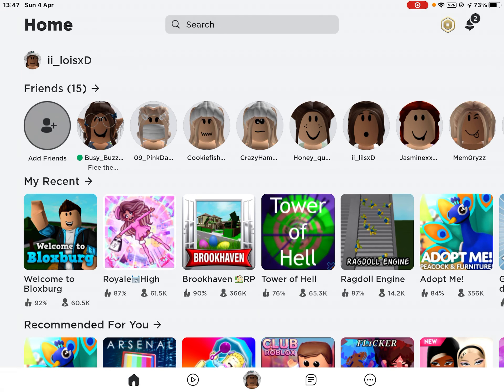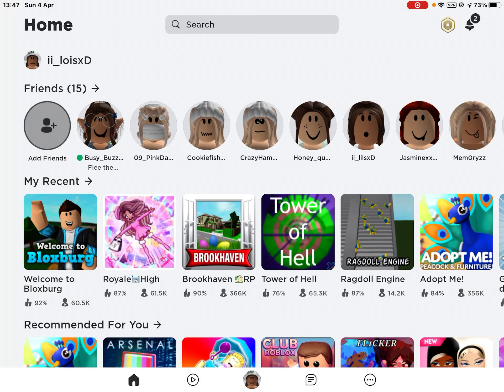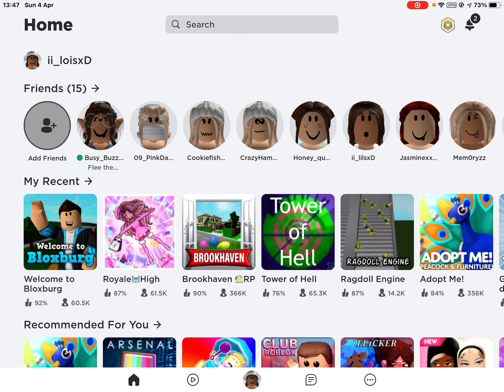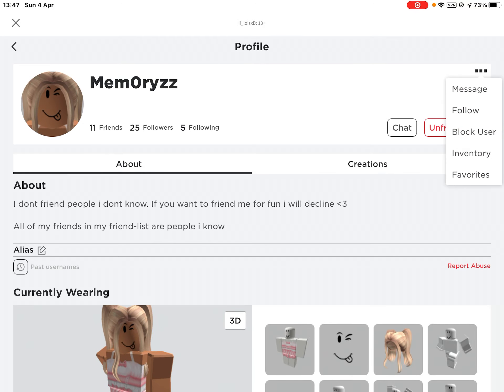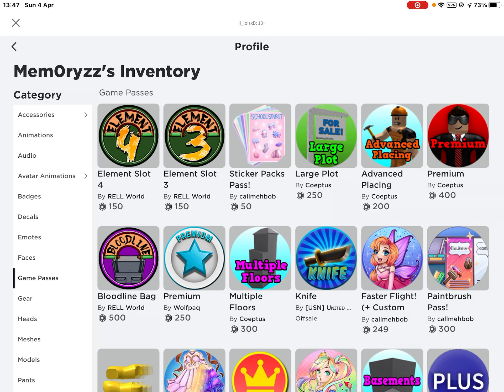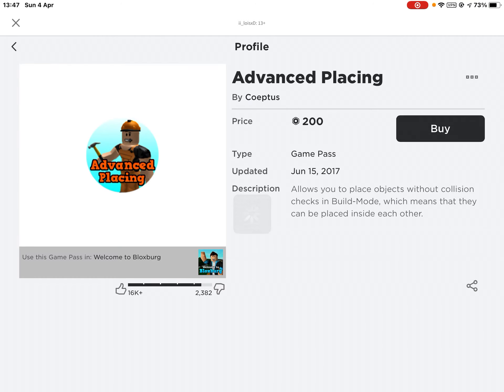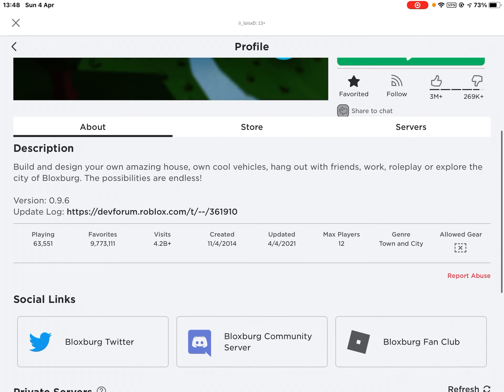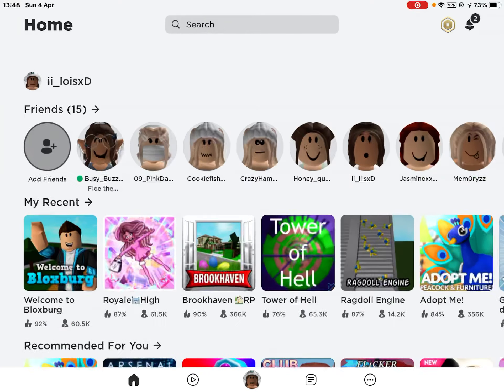How to play Bloxburg when it’s deleted